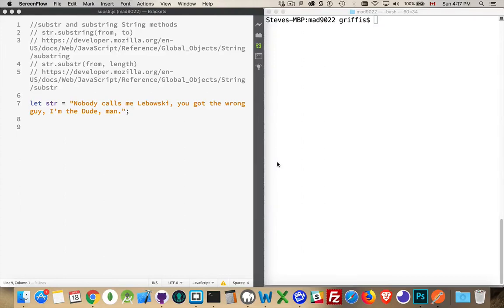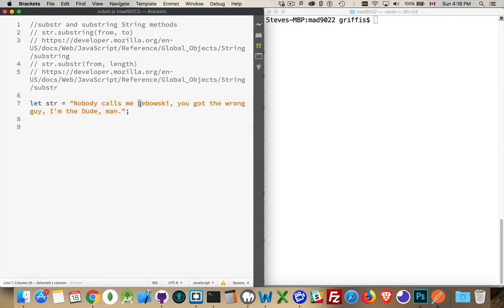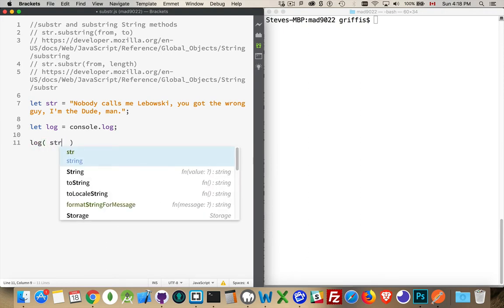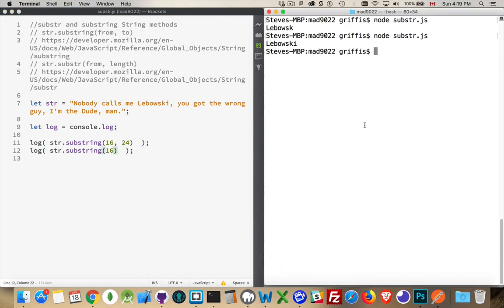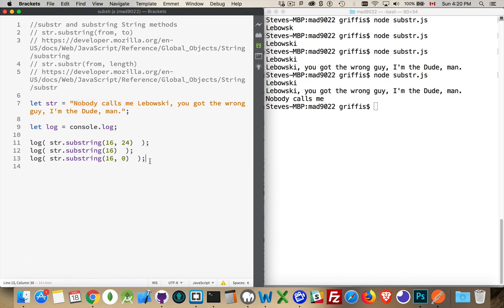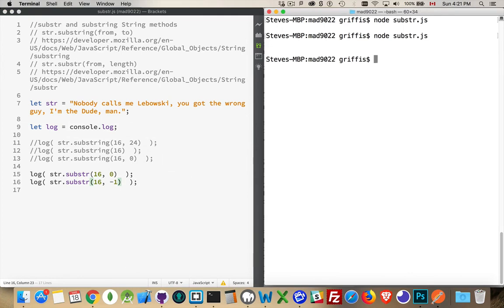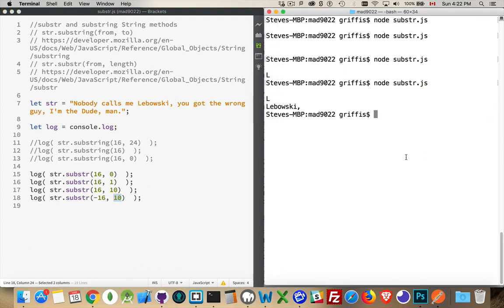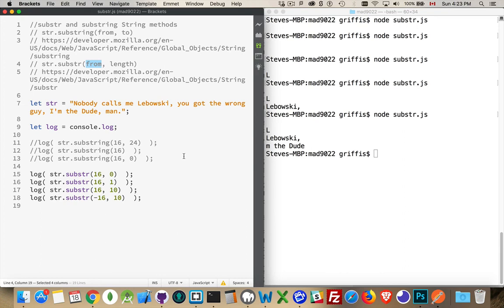substring and substr String methods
Two other String methods that are commonly used are substr and substring.
These methods allow you to extract a portion of the original string upon which the method was called.
The return value of the method is the extracted portion of the string.